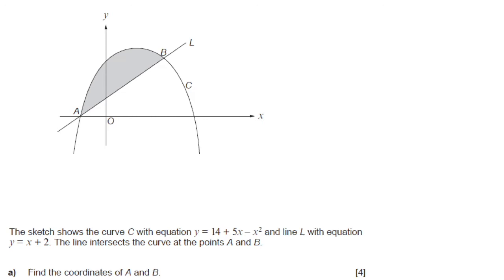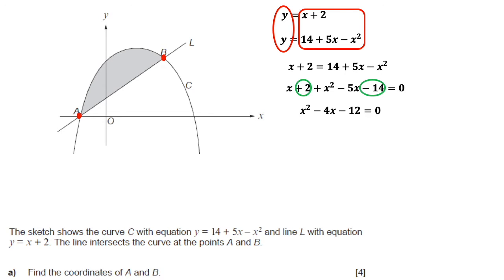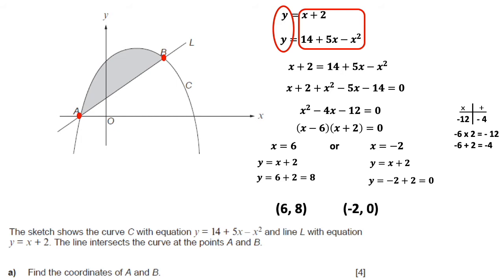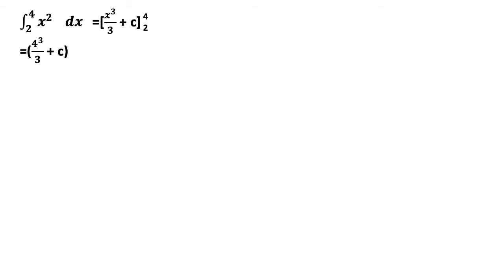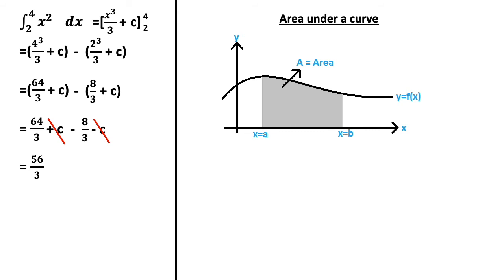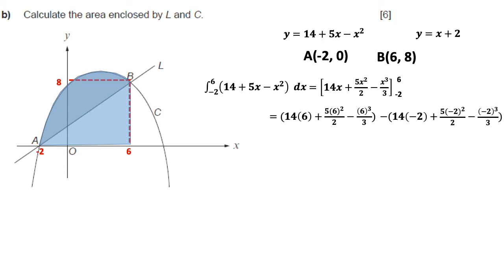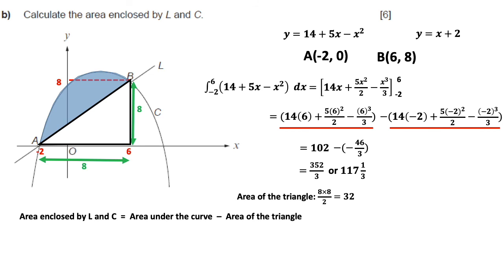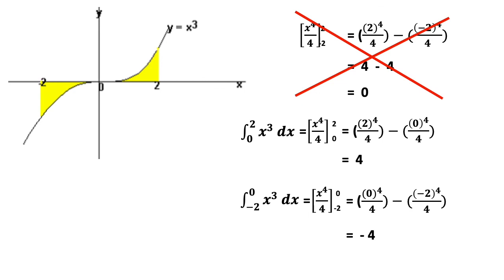Jun 18 M AS U1 Q6 Area between curve and line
Question deals with:
Intersection points between curve and line
Area between them

Additions are:
Dealing with definite integrals that go beneath x-axis